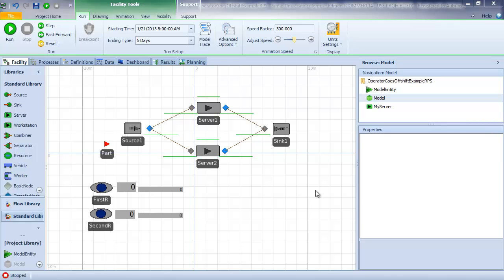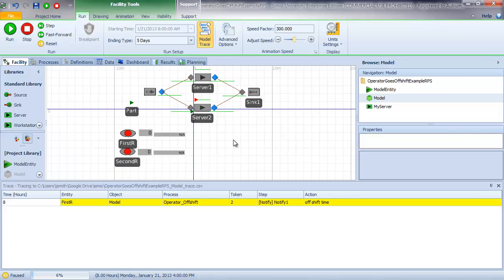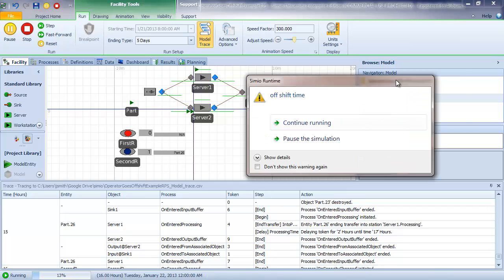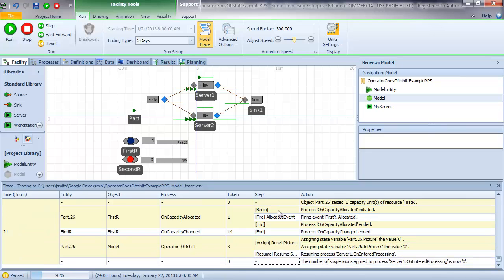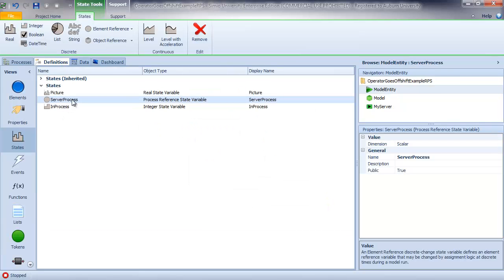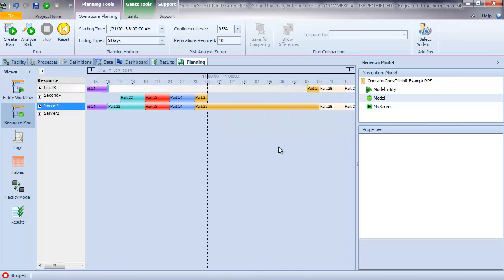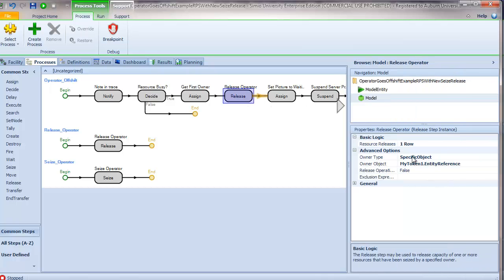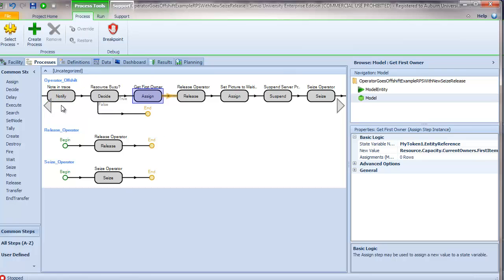Operator Off-shift Example - Part 2